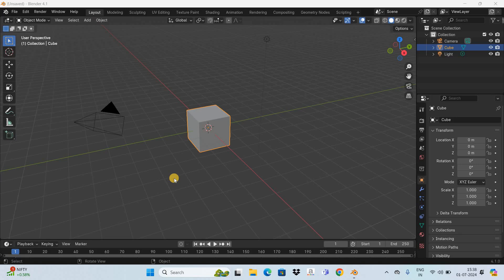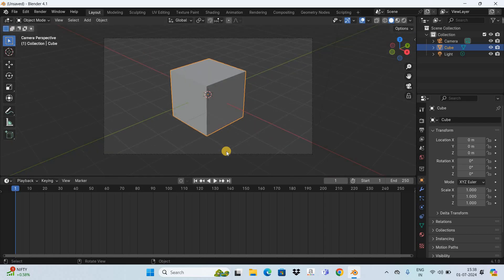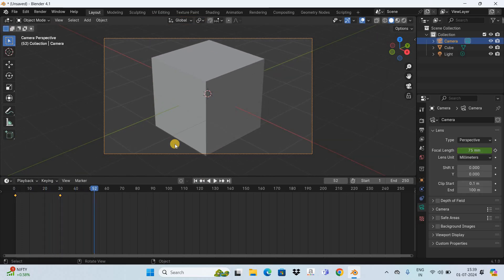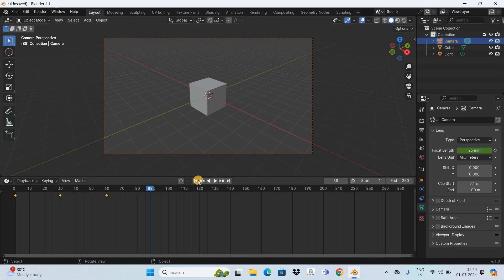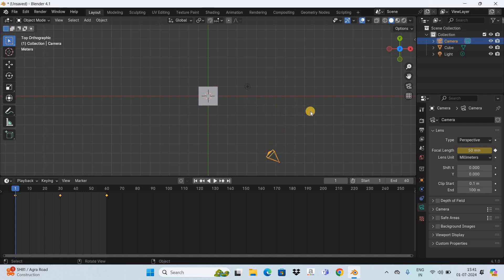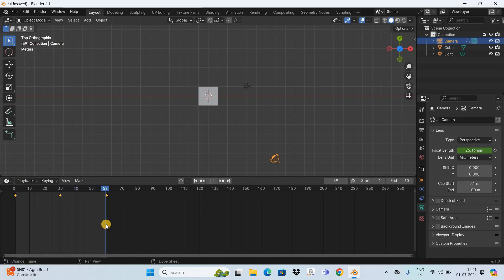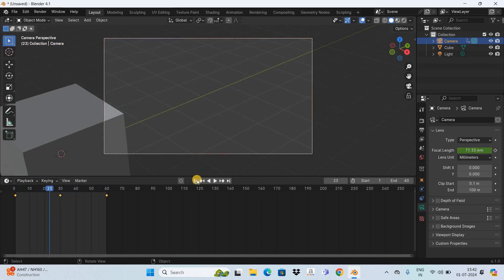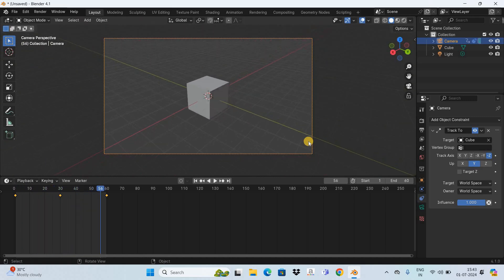How to animate camera zoom in Blender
Blender Tutorial for Beginners - In this tutorial, , I show you how to animate camera zoom in Blender.